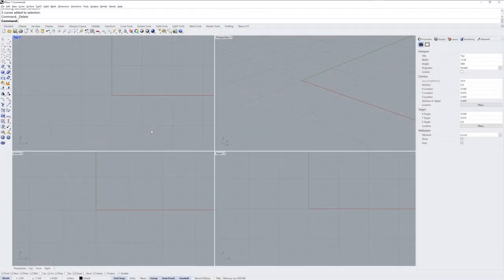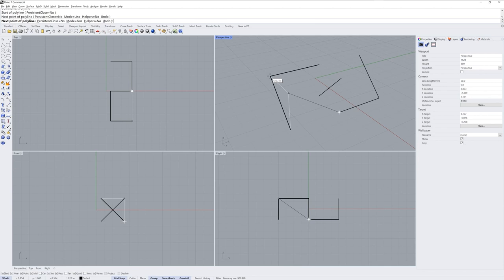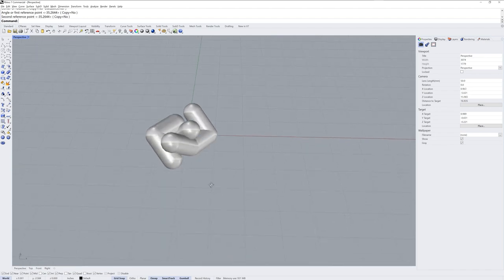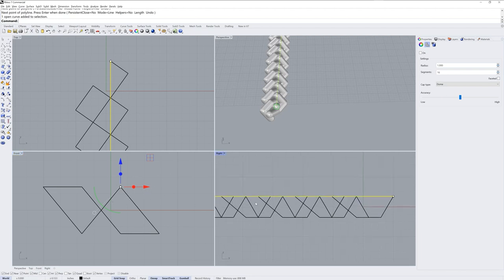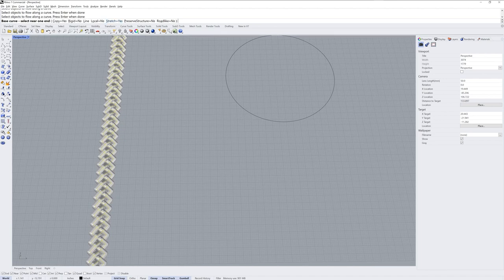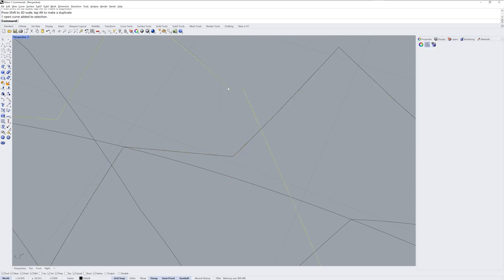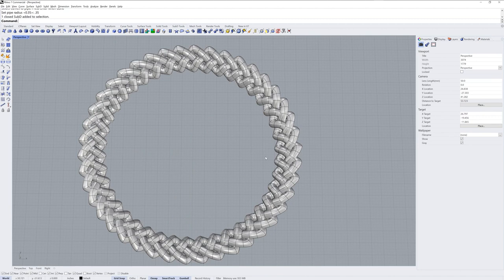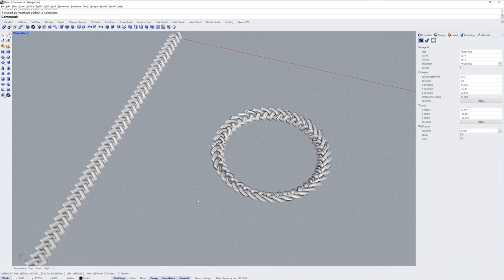Modeling a Braid in Rhino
Learn how to model a three strand braid using Rhino 7. I also cover converting SubD surfaces to NURBS and using solid modeling to Boolean the strands into one closed solid.